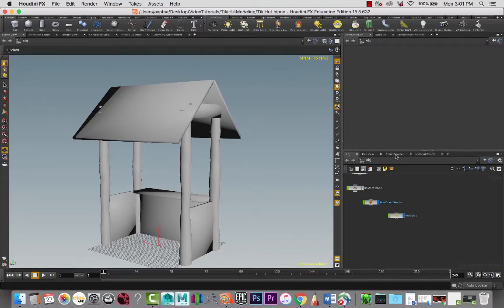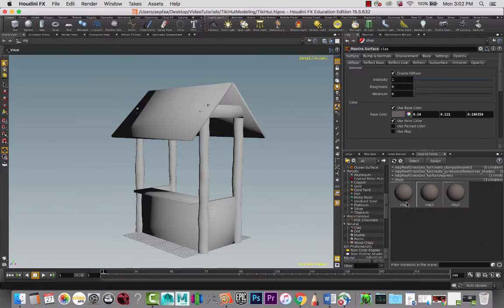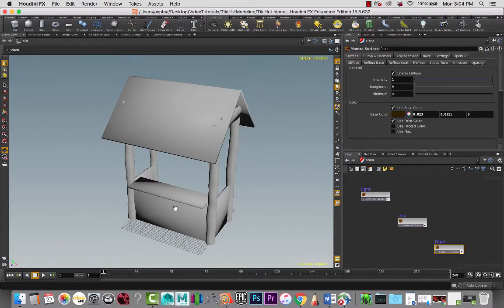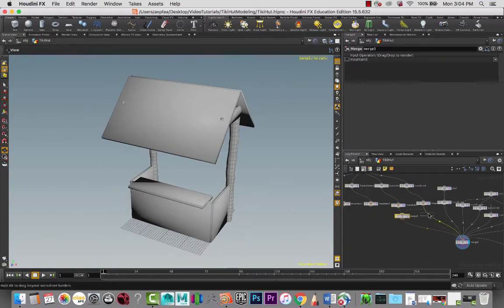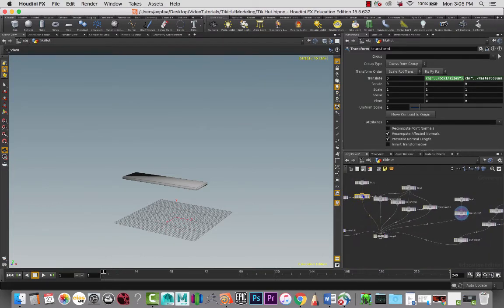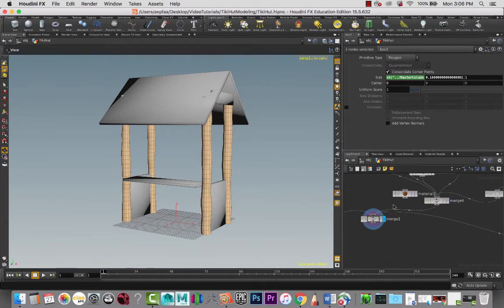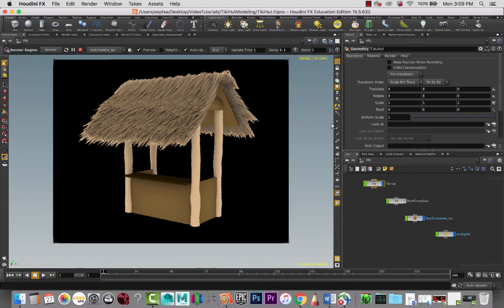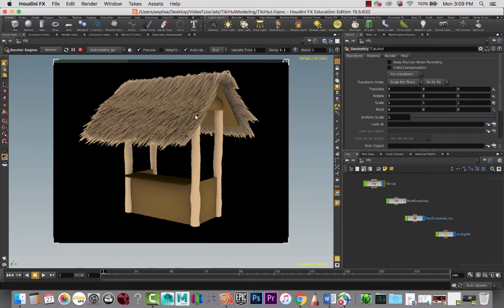Tiki Hut Tutorial | 3D Procedural Modeling in Houdini - Part 05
This is the fifth tutorial of a six-part series on how to model a 3D Tiki Hut using procedural modeling techniques in Houdini SideFX software.